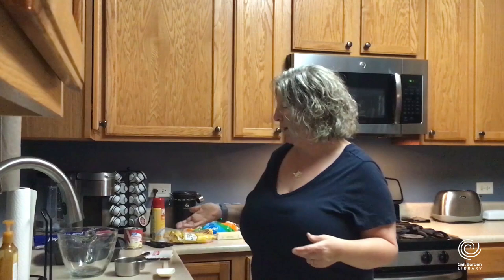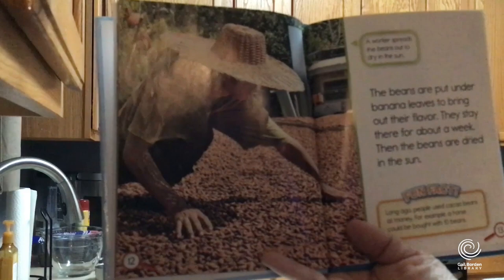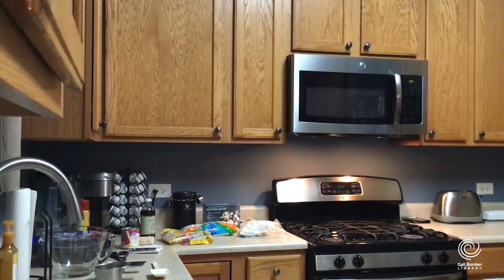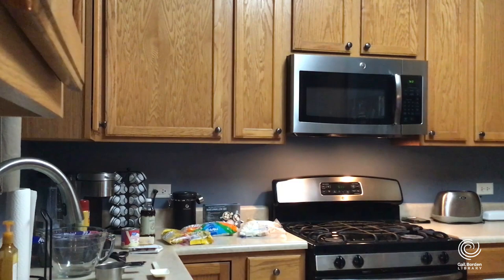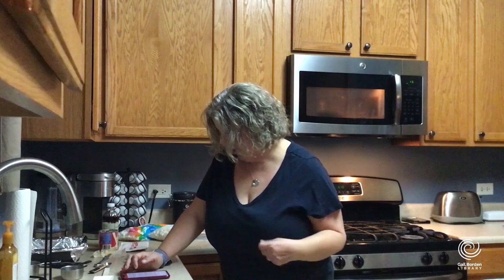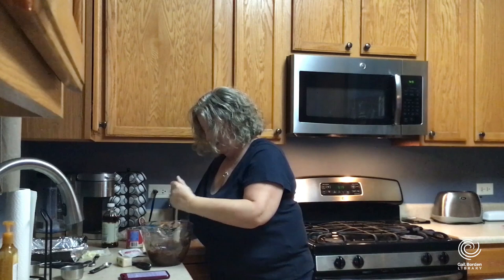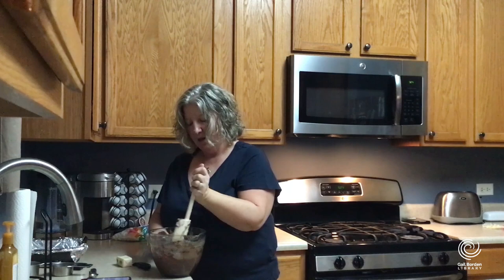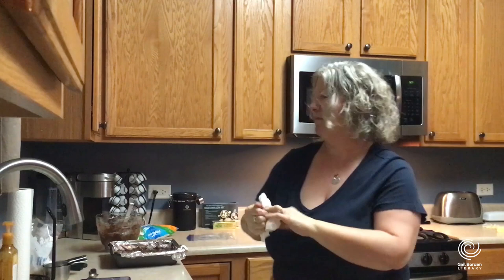Baking For Kids: No Bake Hot Cocoa Treats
What is a perfect cozy, sweet, chocolate winter treat? Cocoa! Tomorrow is National Cocoa Day. Join Miss Jen on Facebook as she whips up a cocoa themed dessert.

This recipe requires:

a large microwave safe bowl
microwave
large spatula or spoon
foil
8 x 8 or 9 x 9 square pan
1 1/2 cups semi-sweet chocolate chips
1 1/2 cups milk chocolate chips
1/4 cup (1/2 stick) unsalted butter
1 14 oz can sweetened condensed milk
2 hot chocolate packets (or 6 tablespoons of hot chocolate mix)
2 teaspoons vanilla extract
3 cups mini marshmallows